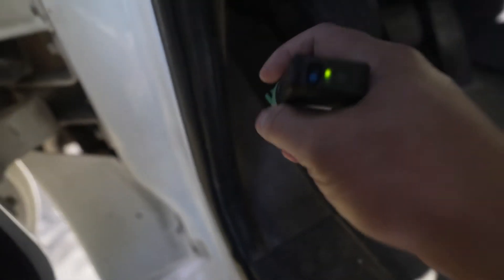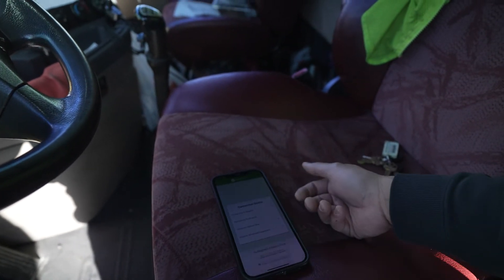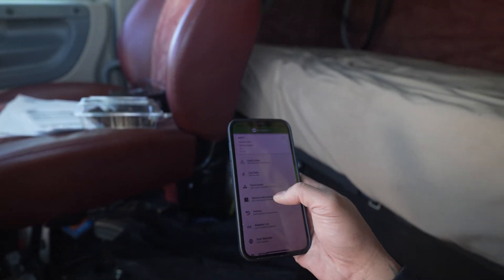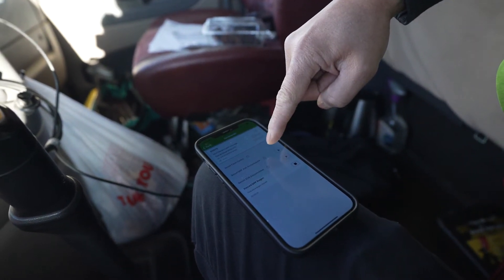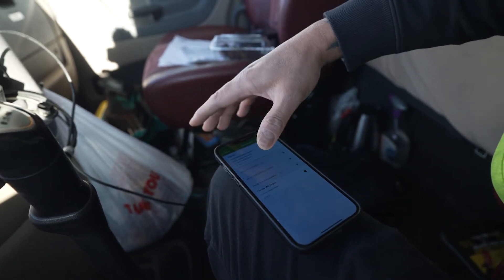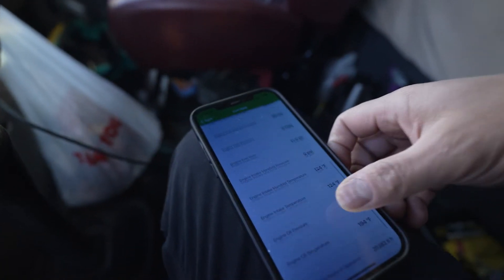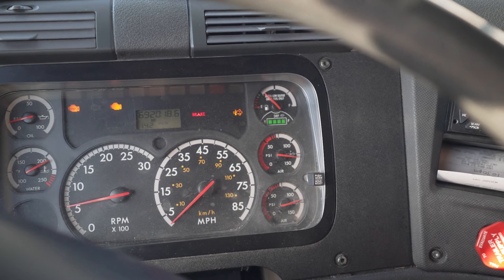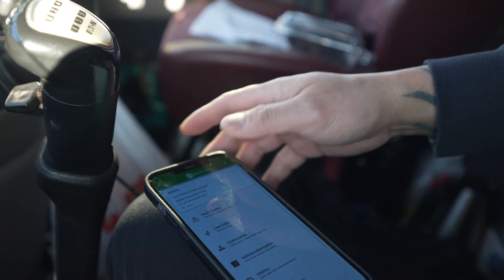OTR Pro Scanner MUST WATCH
Watch me utilize OTR Pro Scanner tool and fall in love with this tool.